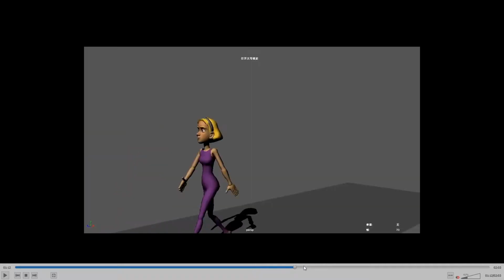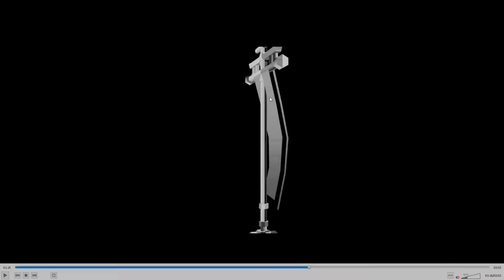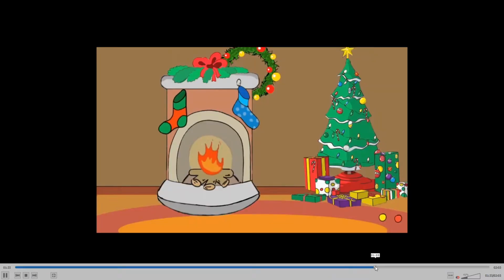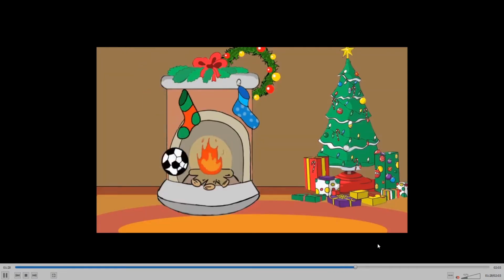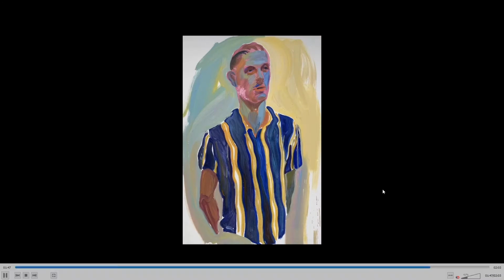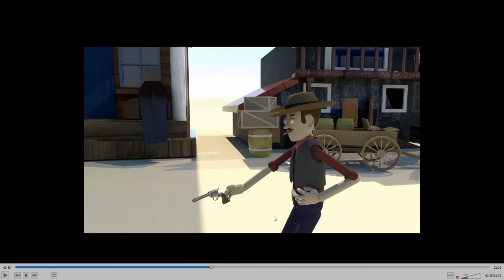fall 2020 anm205 10 yulin tao